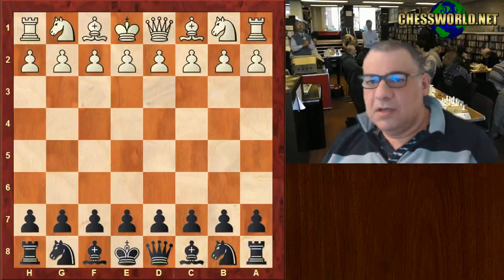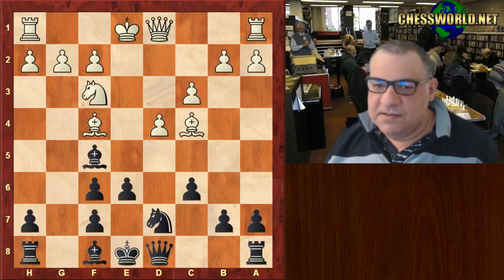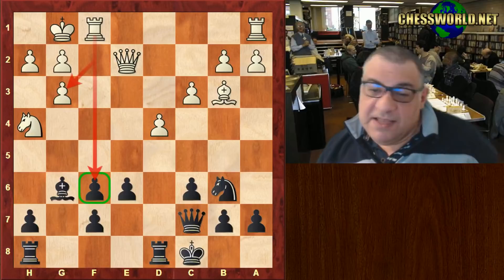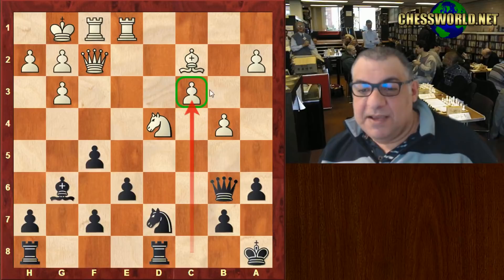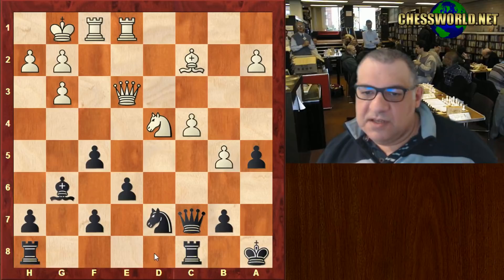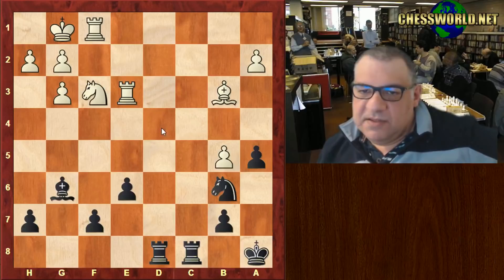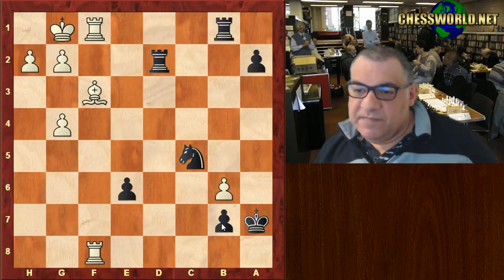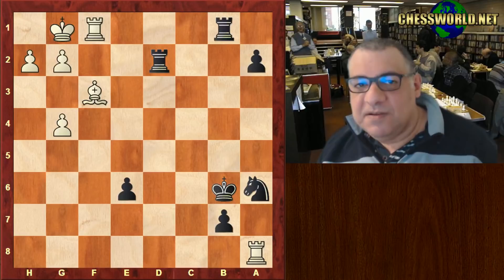Peter John Sowray vs Alexander Morozevich London ENG (1994) · Caro-Kann - in 10 min nutshell